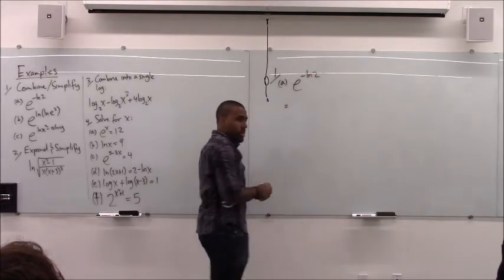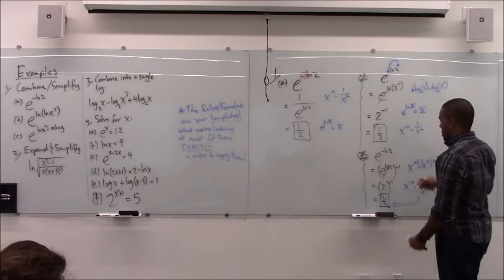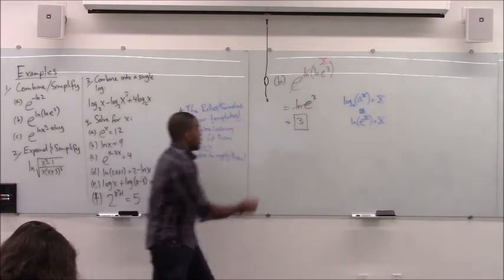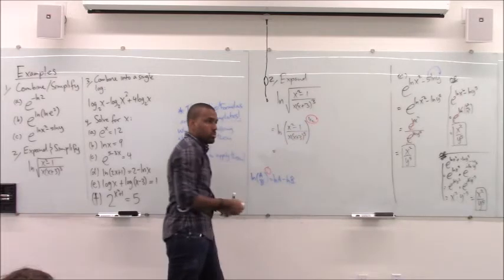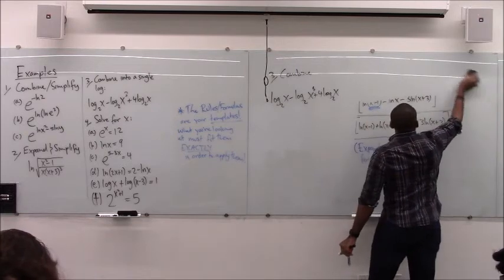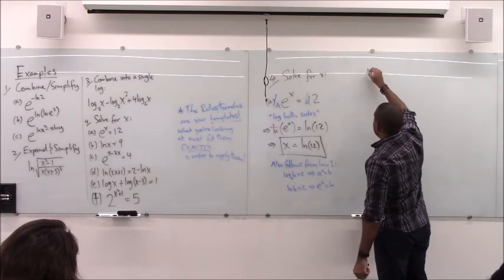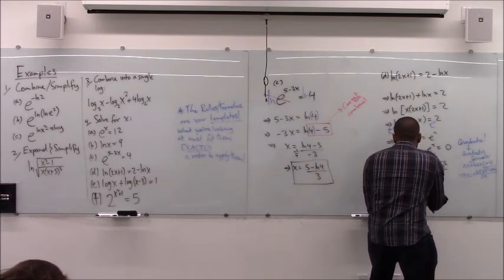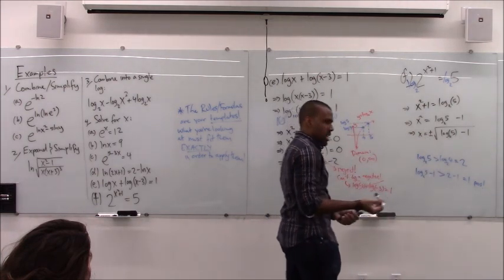Math 1203-R04 Lecture 2 - More on Exponentials and Logarithms--Examples